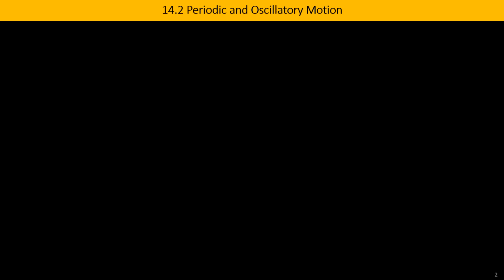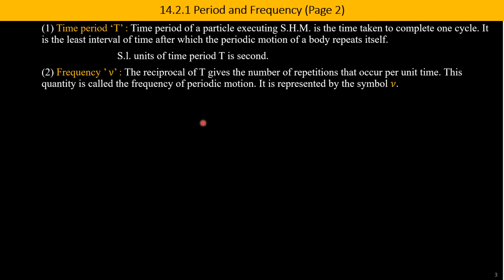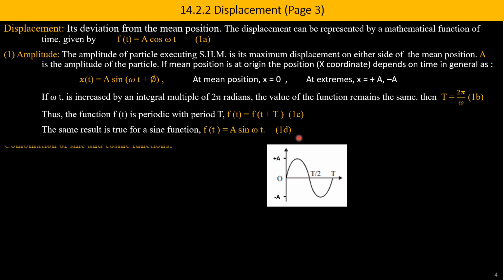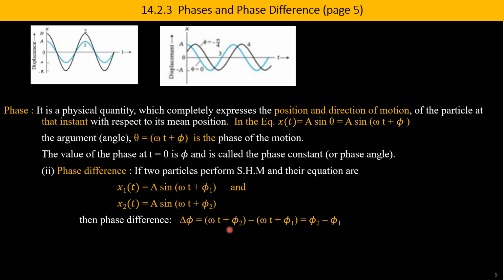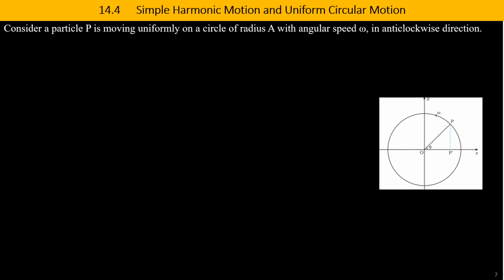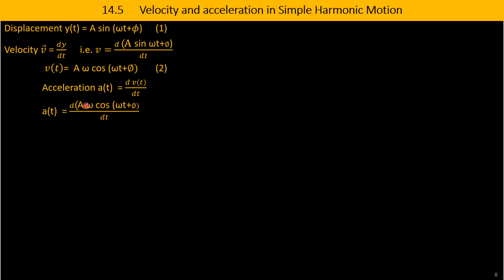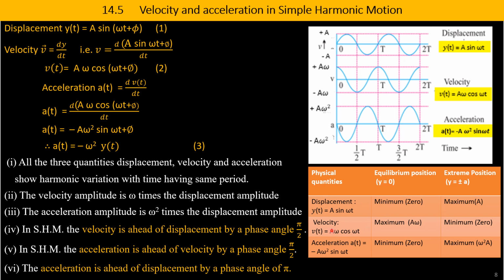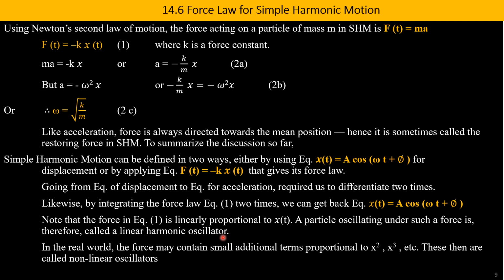Class XI Physics Chapter 14 Oscillations Part 1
This is a video presentation of Chapter 14 Oscillations Part 1 prescribed in Physics for Class XI. Sections 14.1 Introduction, 14.2 Periodic and Oscillatory Motion, 14.3 Simple Harmonic Motion, 14.4 Simple Harmonic Motion and Uniform Circular Motion, 14.5 Velocity and Acceleration in SHM, 14.6 Force law for SHM